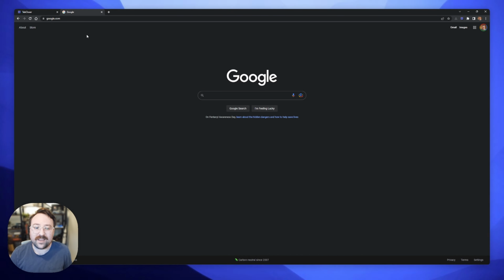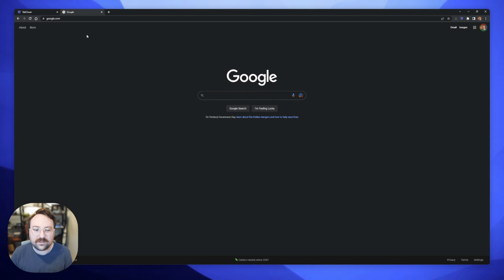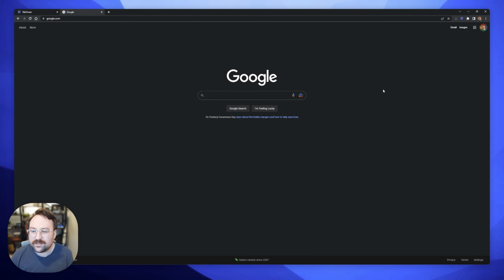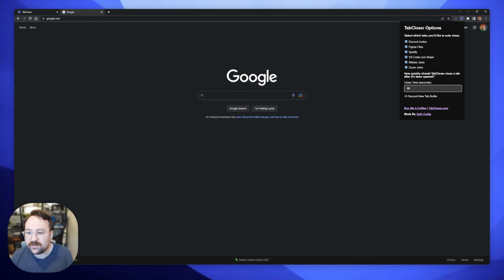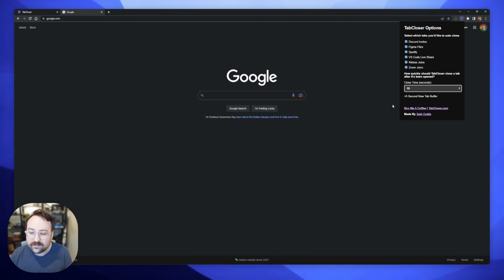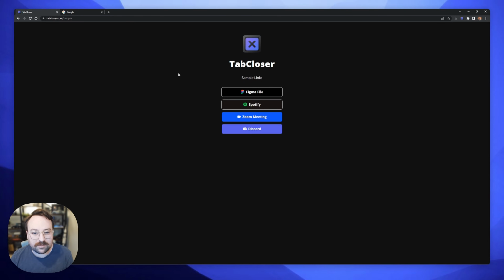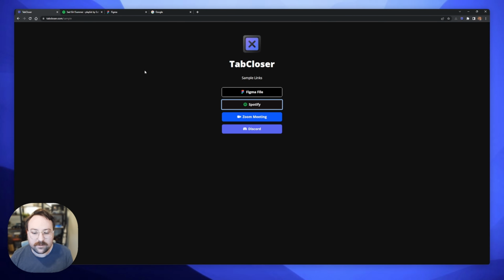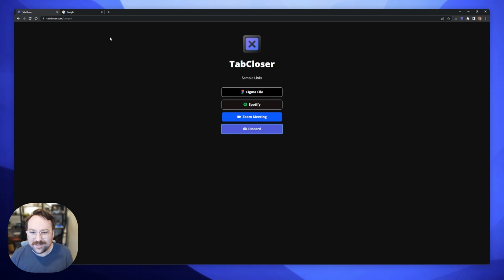TabCloser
Automatically close redirected Discord invites, Figma files, Spotify, VS Code Live Share, and join sessions for Webex and Zoom.